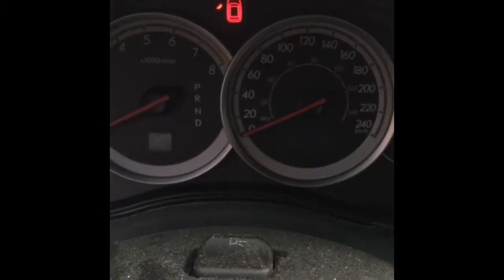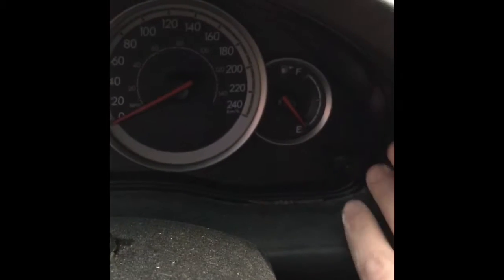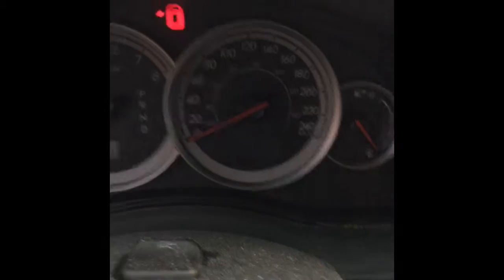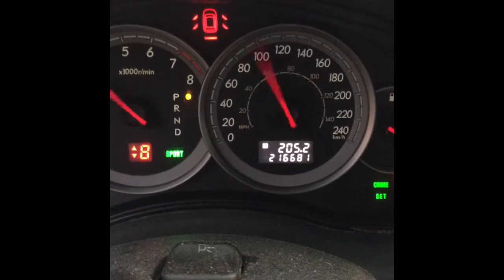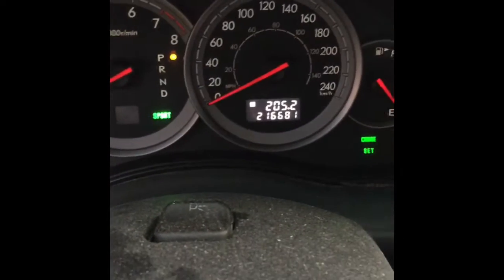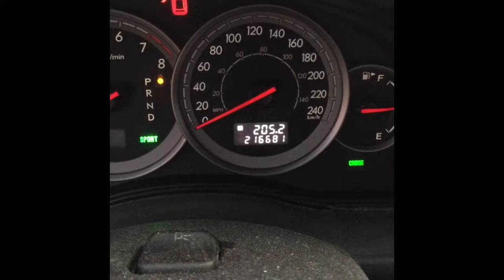Get Engine/ABS/TCU Codes Using The Instrument Cluster On A 2005 Legacy Or Outback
Got a CEL light on but don't have a code reader?  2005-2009 Legacys and Outbacks have one built into the cluster. 2005s need a white diagnostics connector hooked up to work. That's tucked inside the inside fuse panel, possibly wrapped in (blue?) tape. Connect the white connectors together, put the key in the ignition, turn the key to on, and press the trip button below the gas gauge once while the gauges are sweeping. Any stored codes will be displayed in the odometer display.

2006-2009 have a slightly different method.